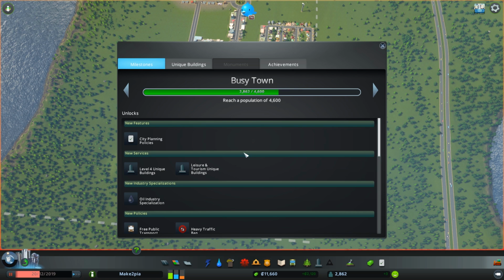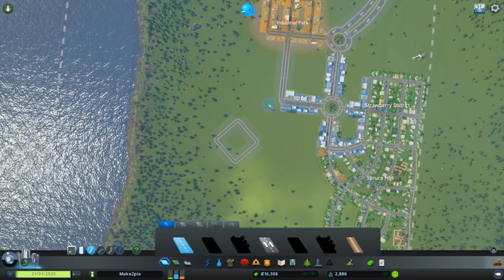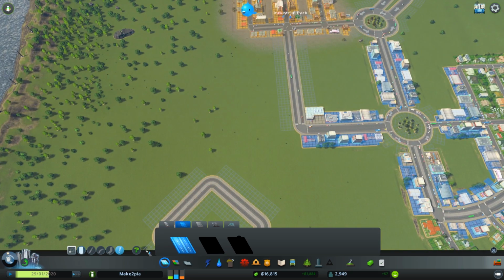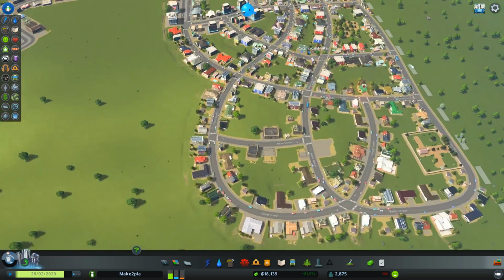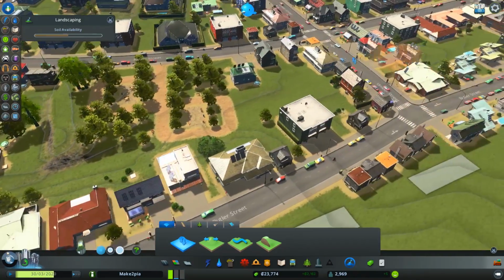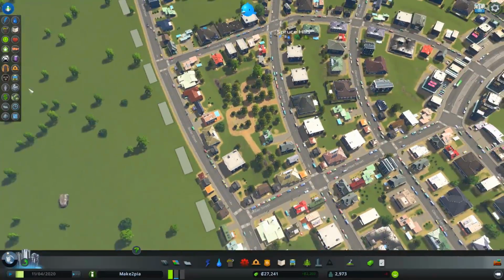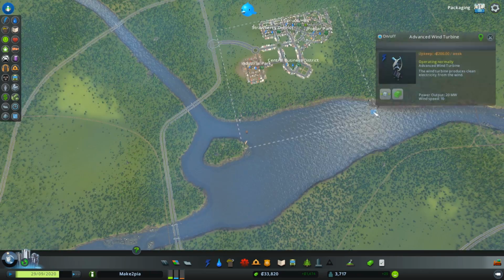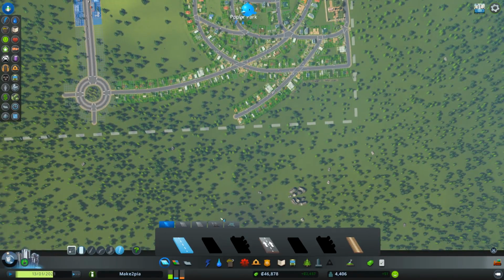Cities: Skylines Let's Play Ep 4 - Getting Busy! (Vanilla No Mods)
Welcome to our first Let's Play Cities: Skylines series, featuring our brand new city Make2pia! This is a vanilla/no mods Cities: Skylines Let's Play to help us learn the game from scratch. In this episode, we hit the Boom Town milestone, do some live building, and put out some fires.